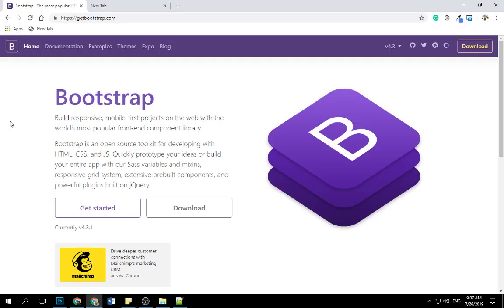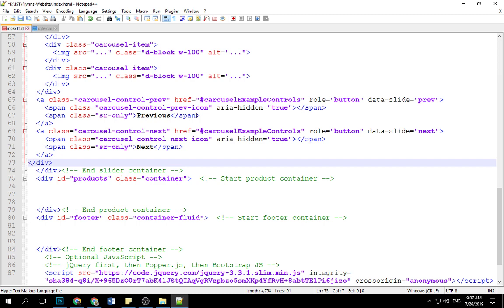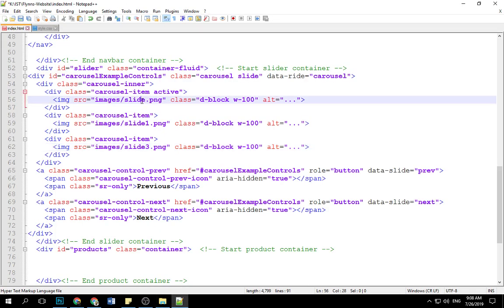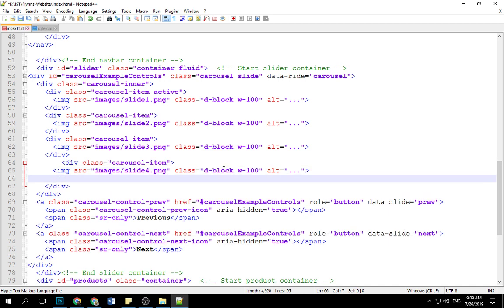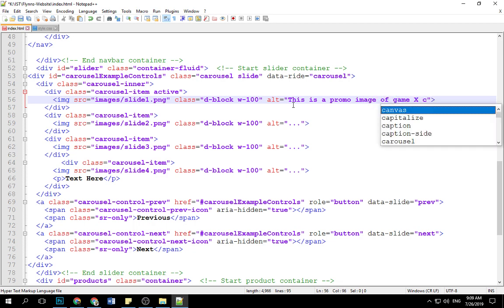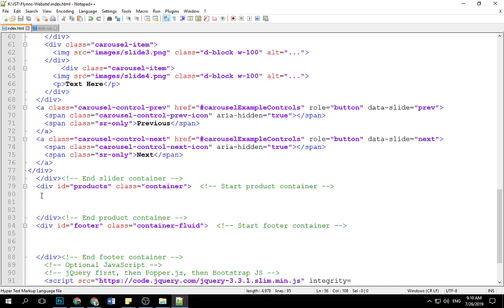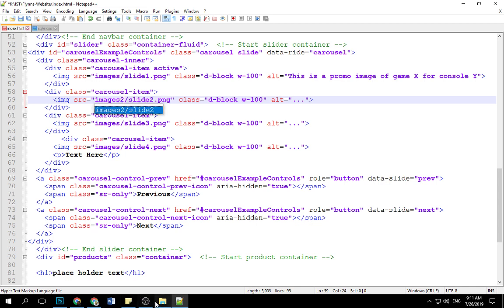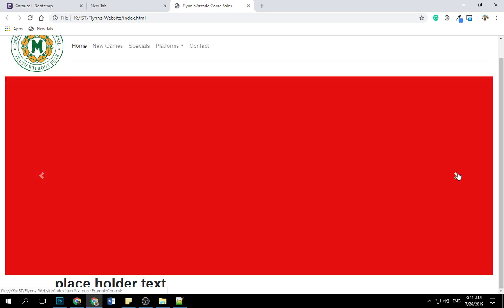Bootstrap Made Easy - Video 8